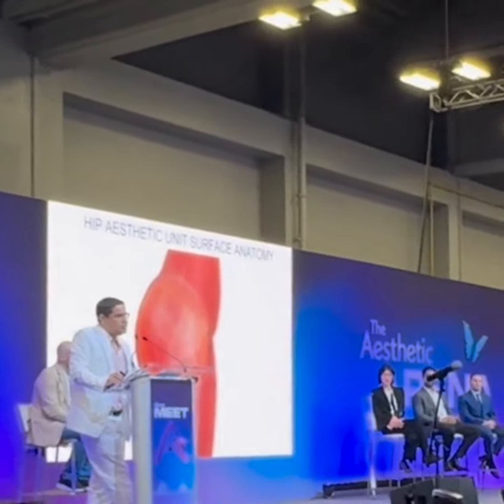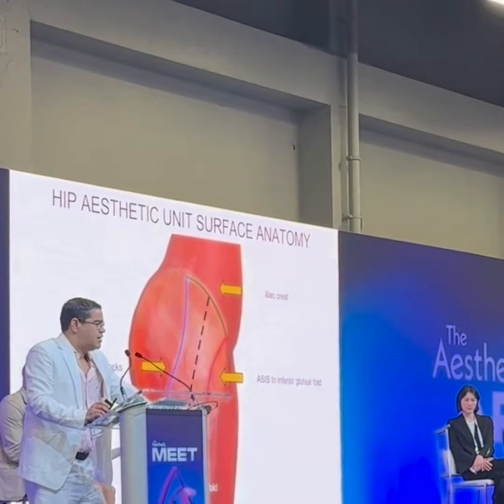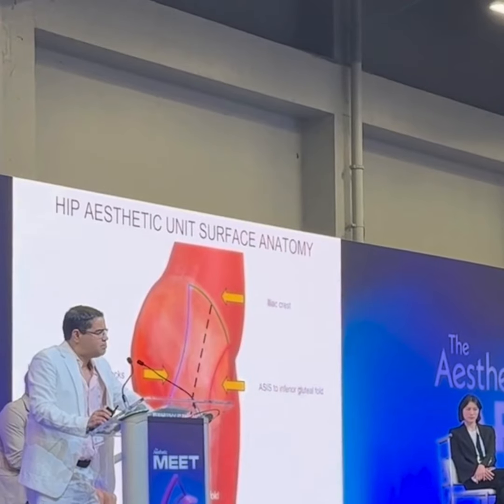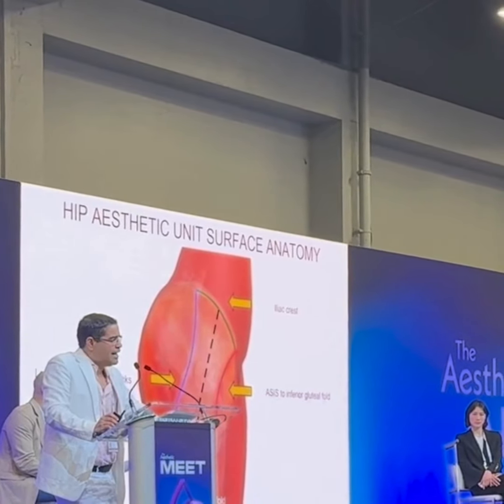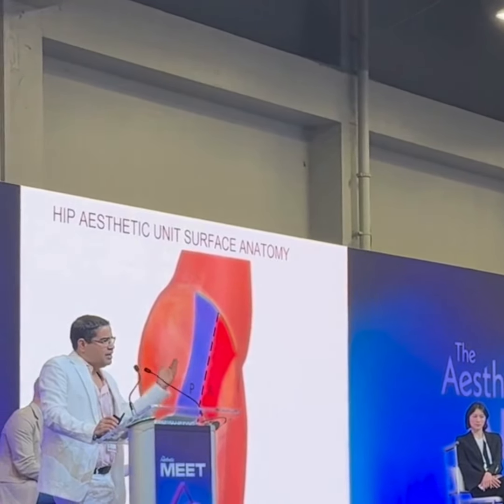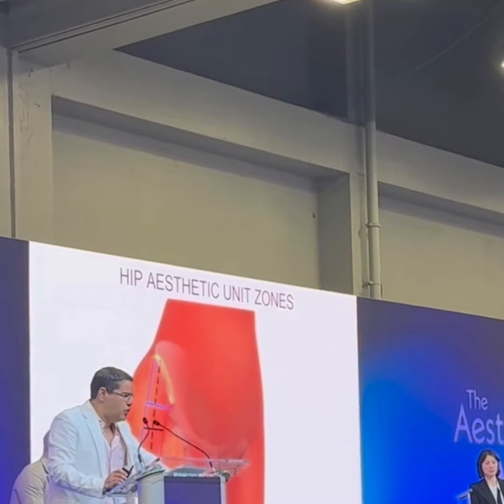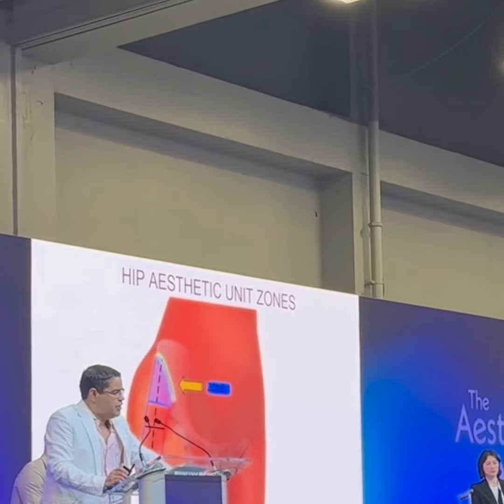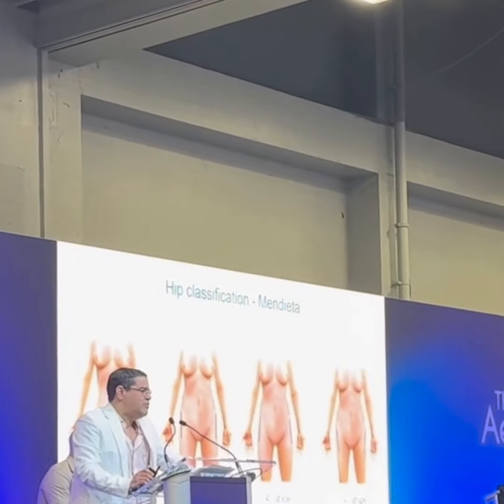Discurso del Dr. Cortés en la Reunión de Estética 2025 en Austin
➡️ CONTÁCTANOS:
✍️ Contamos con financiamiento de pagos, contáctanos 📞para más información de metodos de pagos.💳💵

Also, you can contact him through social media, including direct messaging through Instagram at dr_cortes, Facebook Messenger at Dr. Wilberto Cortes, and WhatsApp at .